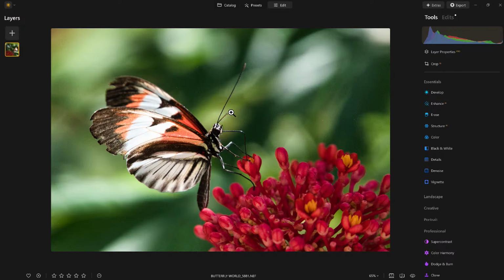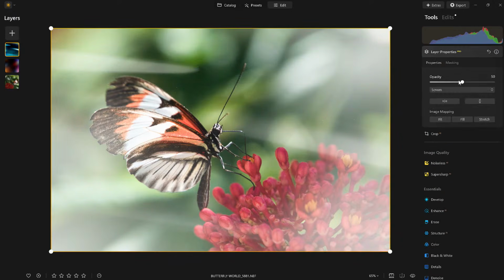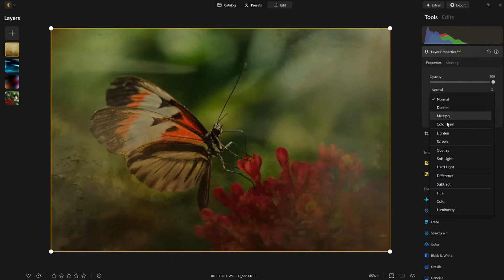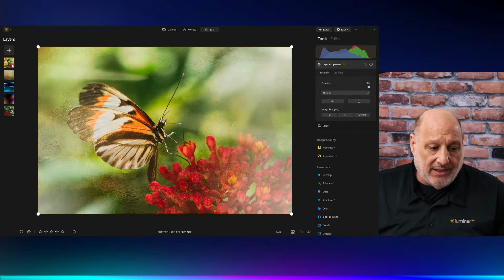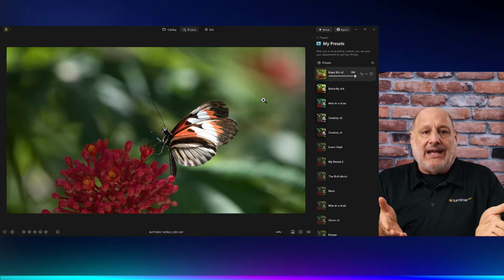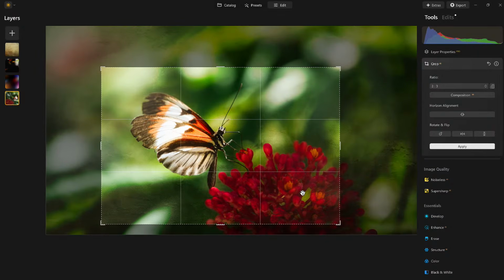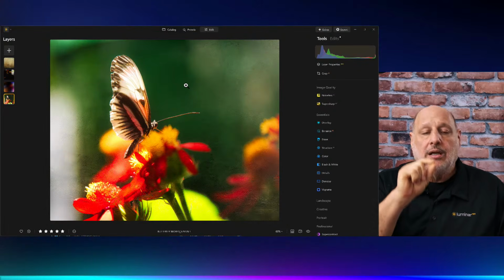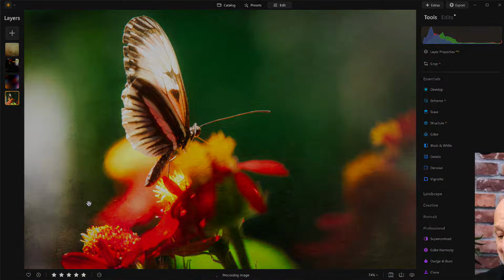Finish with Flair Using Layers, Texture, and Light Leaks | Luminar Neo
Learn how to add final touches that transform your images into standout creations.

This episode of Luminar Coffee Break reveals how layers, texture, and light leaks can breathe life into your final image. These easy techniques add a creative edge that makes your photo stand out. Watch the difference a few bold choices can make.